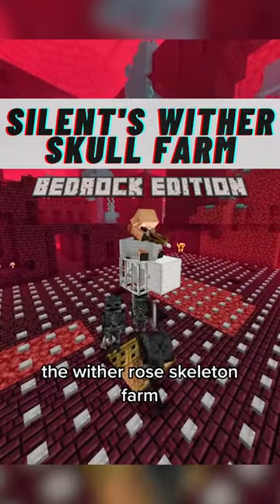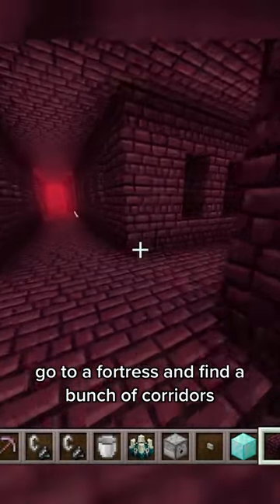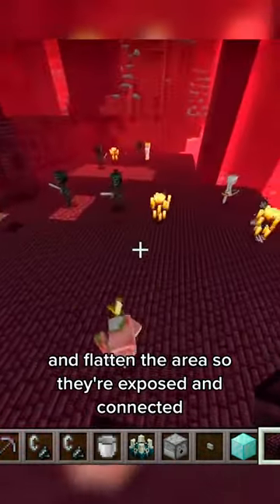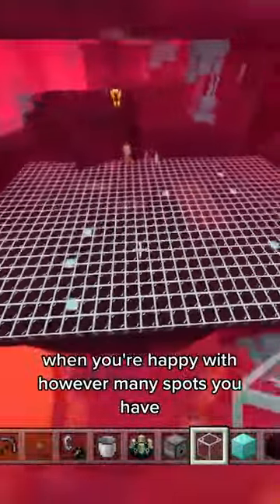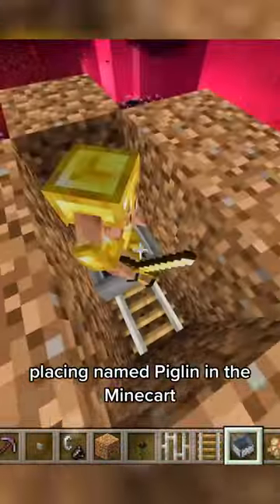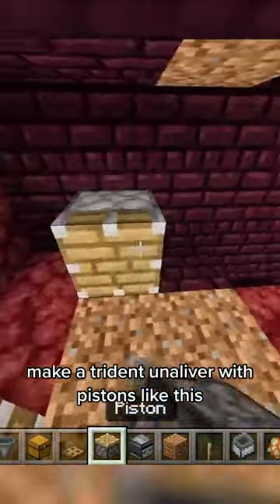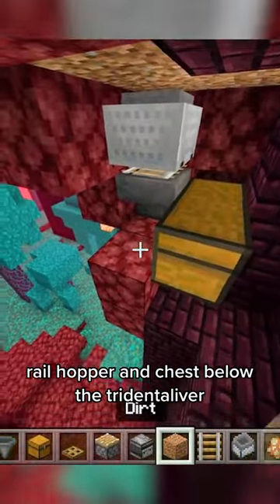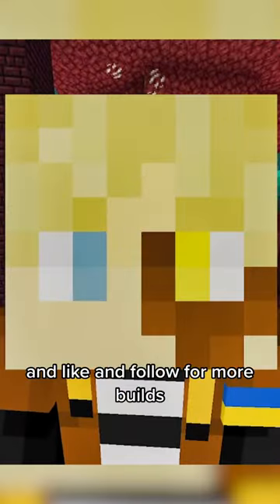Vladimir Putin makes first video appearance since aborted Wagner group mutiny